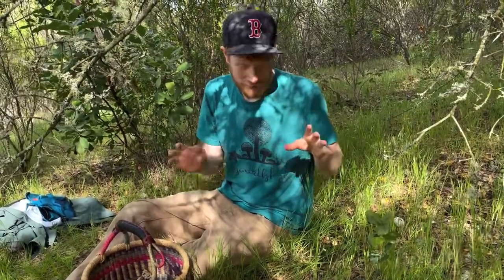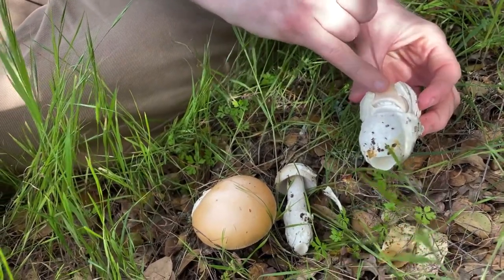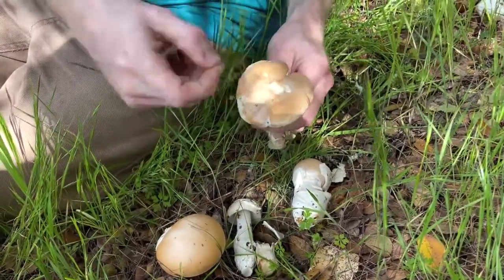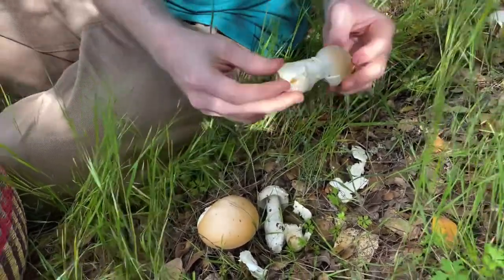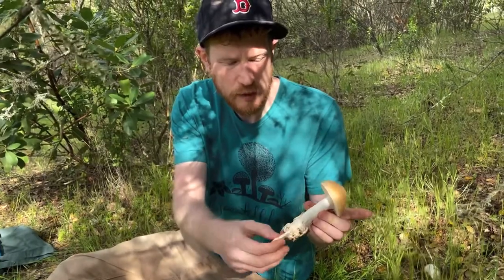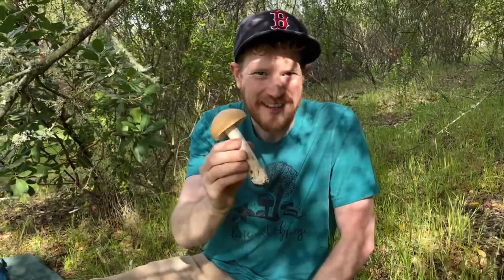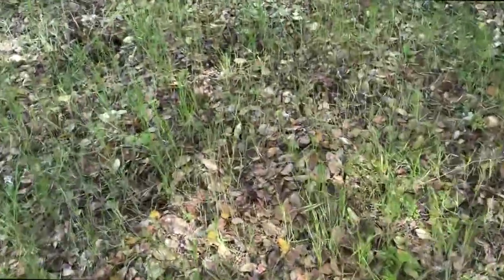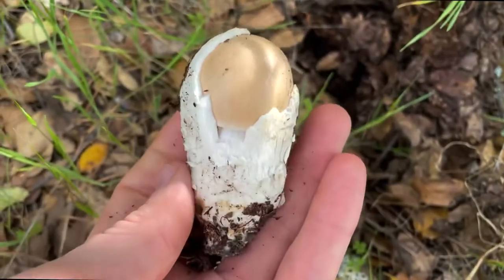Foraging For and Identifying The Springtime Amanita (Amanita velosa) in Napa, CA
Last week I posted about the deadly toxic Amanita ocreata. Today we talk about it’s edible counterpart, the SpringtimeAmanita or Amanitavelosa; also a mycorrhizal mushroom that associated with coast live oak.
Despite growing in similar habitats and sometimes even under the same tree, velosa has some distinct and robust differences from ocreata. These differences are generally applicable to comparing Amanita section phalloidies (Deatroying Angel, Death Cap) to vaginata (velosa, Grisette, Caesar, Coccora).
Velosa has a pinkish/orange cap reminiscent of apricots/salmon. The cap itself is often (but not always) covered in a thick white membrane that will peel off easily (ocreata may have membrane flecks, but they will not peel off). The vaginatas have regular visible markings or “striations” on the edge/margin of the cap, they also have hollow stem/stipes full of white pith (ocreata have solid stems and no striations). Velosa usually do not have a well defined annulus/skirt/partial veil, but ocreata does. Finally, the stipe/stem of the velosa is fairly consistent in diameter too to bottom, while the base of ocreata flares out into a bulb.
Amanita velosa is one of my all time favorite mushrooms, incredible combination of flavor and texture. It’s sweet and nutty with hints of hay, seriously tasty. However, Amanitas should only be pursued by those who have a discerning eye for detail and are meticulous about their IDs. The safest thing to do is just avoid Amanitas if you’re not sure. Always get multiple confirmations on ID before eating anything.